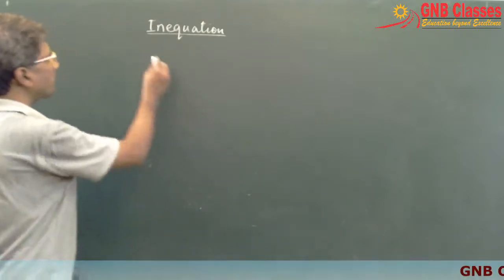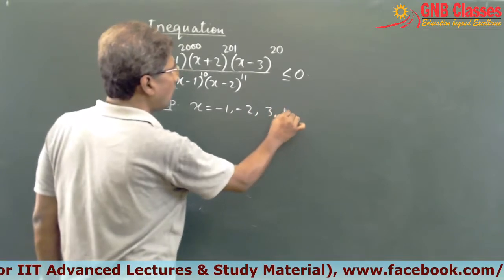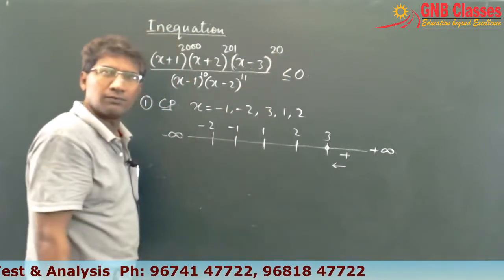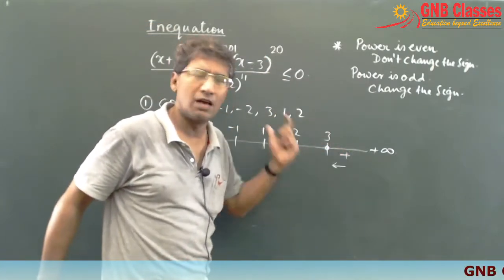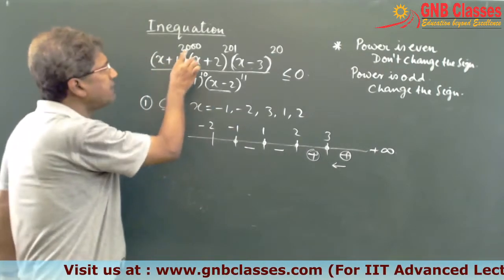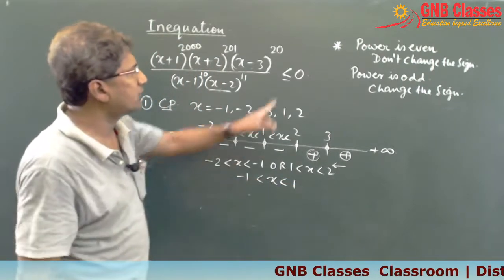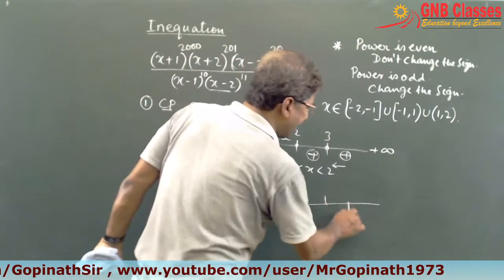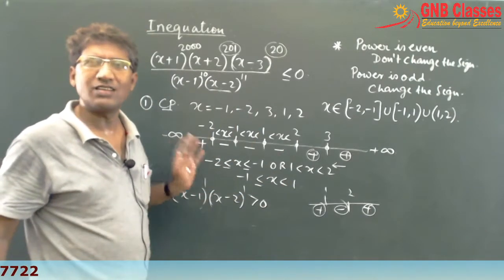IIT JEE | Mathematics | Basic Mathematics | Inequation | Polynomial Inequality | Part 3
For understanding basics of Mathematics one should be very strong in foundation. Here Inequation is a part of that foundation.
A very important topic for class XI, XII Mathematics to be studied in Basic Mathematics Lecture.
Almost in every chapter of Calculus somehow or the other inequality is involved.
Inequality in this lecture has been described is a very lucid and understandable way. View the video until and unless you are completely confident about the chapter. If any doubt occurs write in the comment box below and I will help you to understand it clearly.